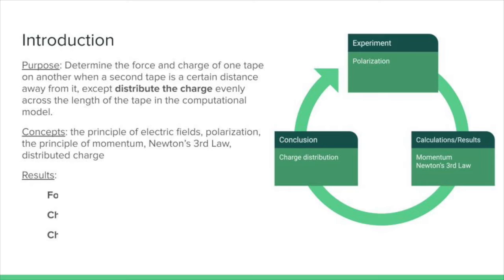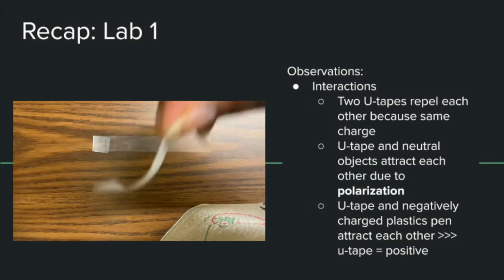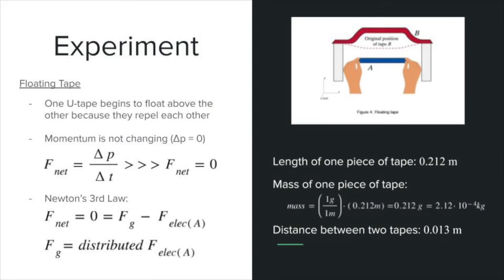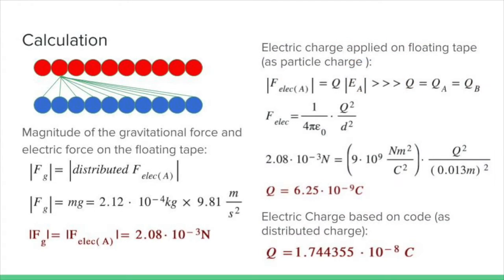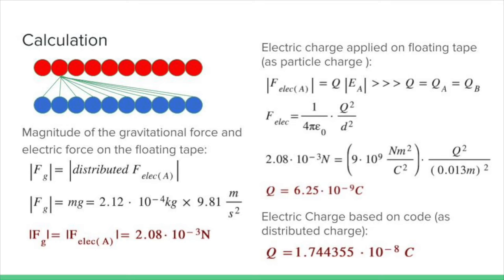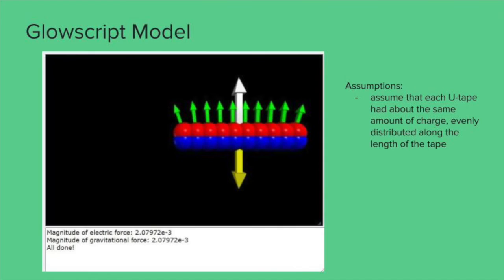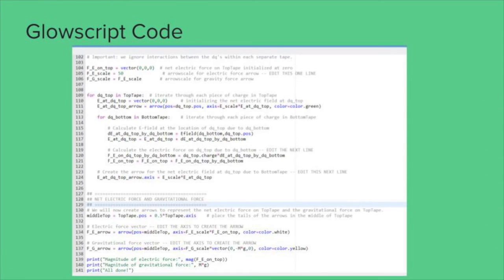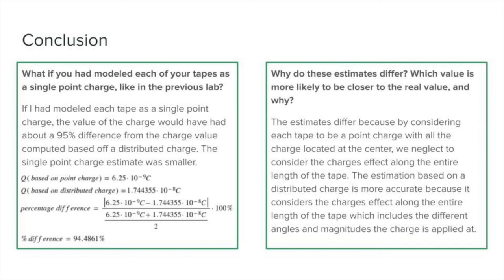Lab 2: Lines of Charge by Abigail Spence